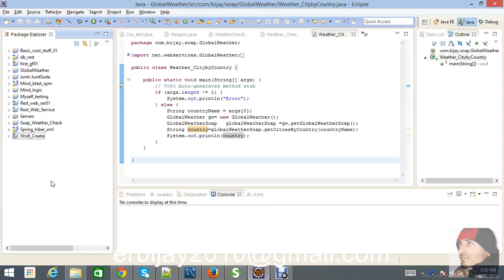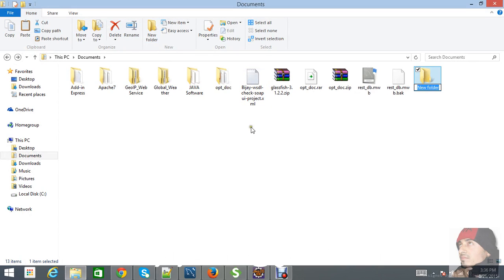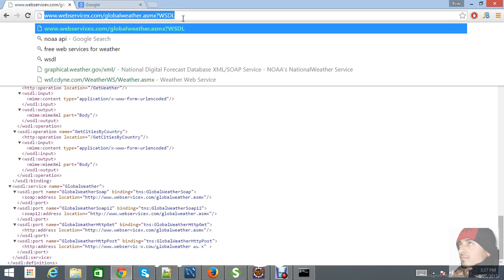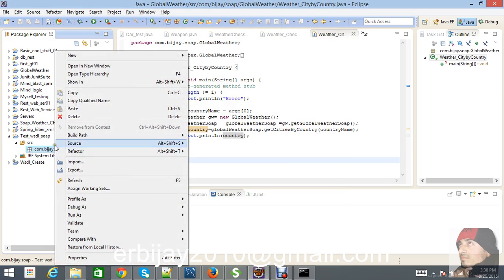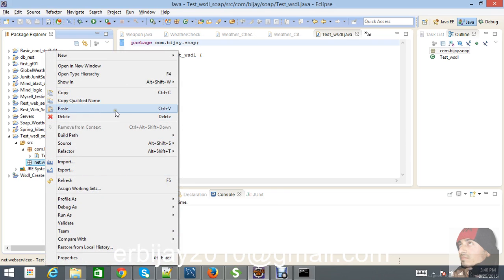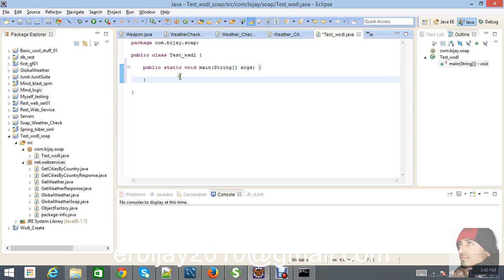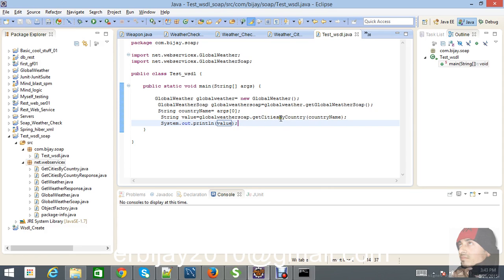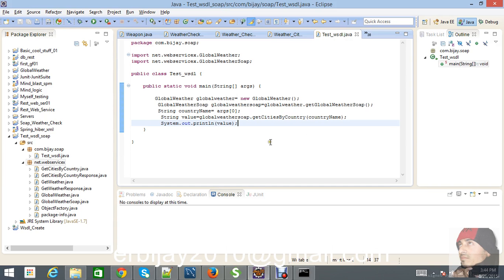Simple Soap WebService in java example part-1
Here we are going to consume soap WebService using Eclipse, and test the request in SoapUI...